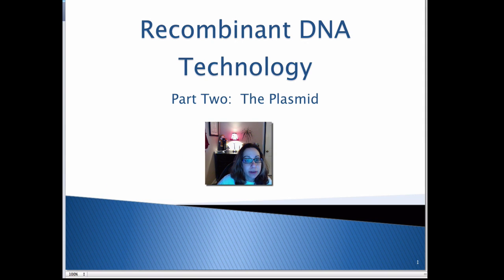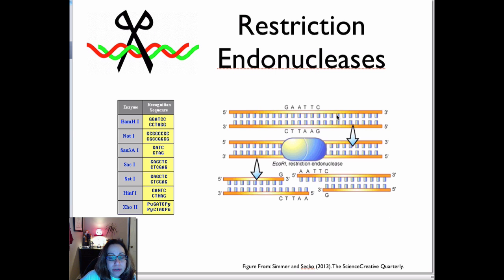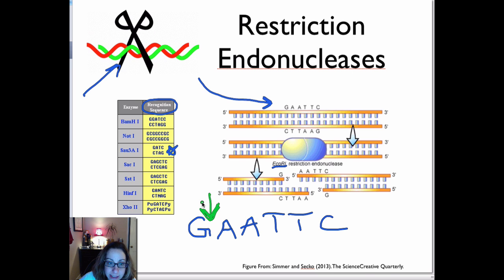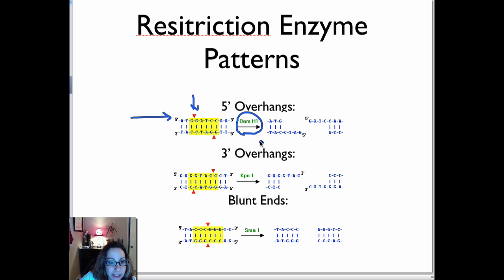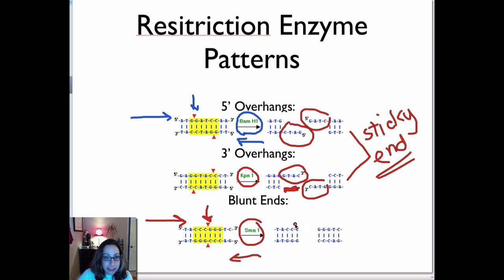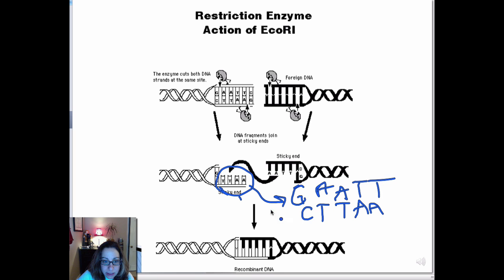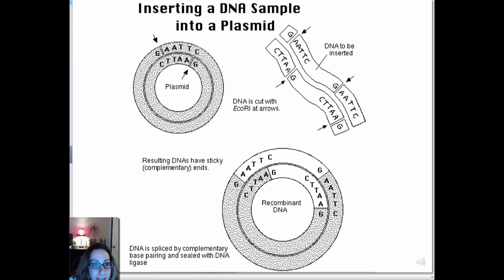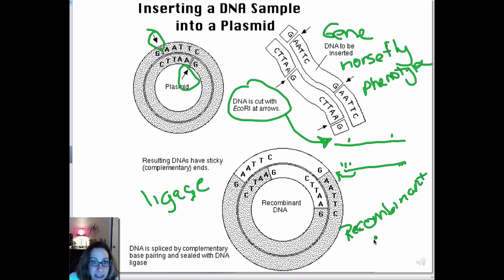Recombinant DNA Lecture Part 2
Second part of rDNA lecture focusing on plasmids